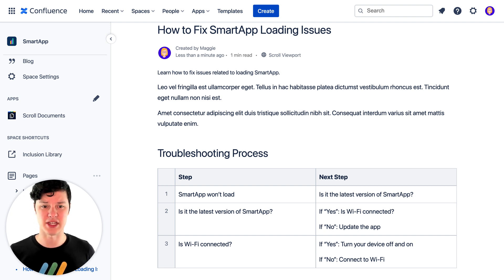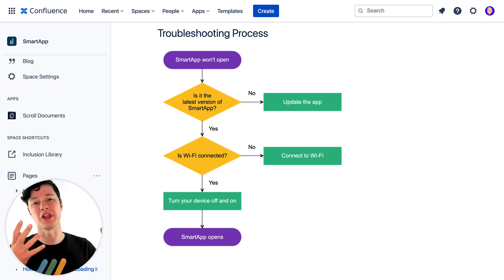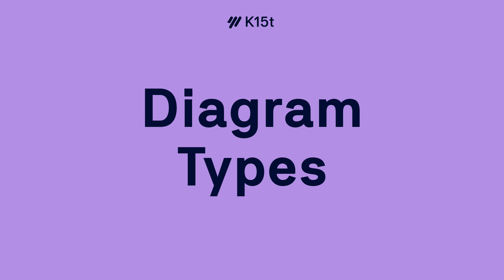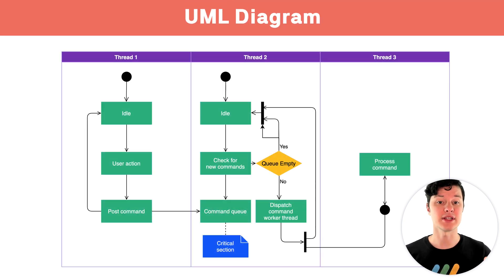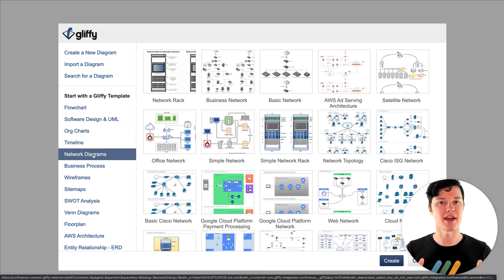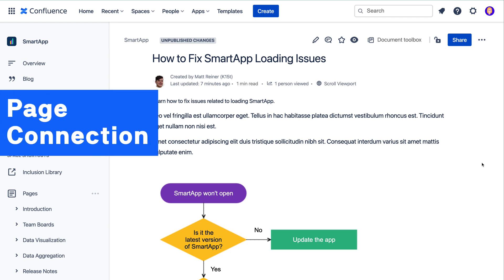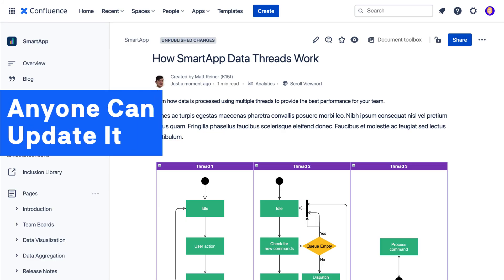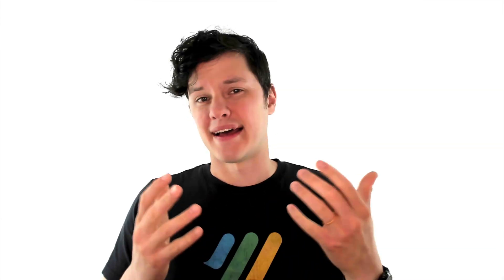Introduction to Diagrams in Atlassian Confluence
If your team uses Confluence, you may have found it hard to figure out when to enhance your pages with diagrams. A picture is worth a thousand words, so let's set your teammates up for less reading and more learning.

In this video, we explore why diagrams are a powerful part of any good content and the options you have for creating them.

Chapters:
00:00 - Intro
00:27 - Why diagrams?
01:47 - Types of diagrams
03:05 - Confluence diagramming apps
05:36 - Wrap up